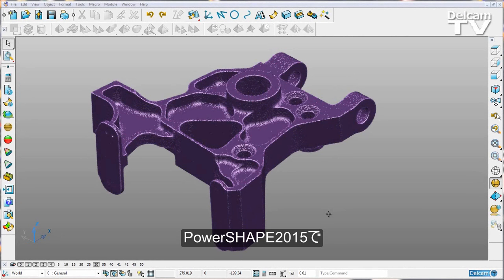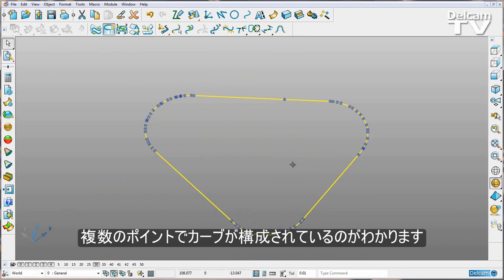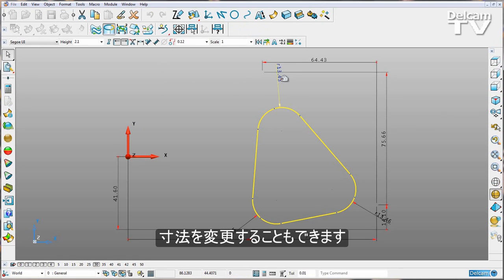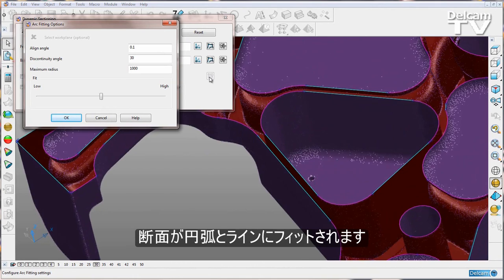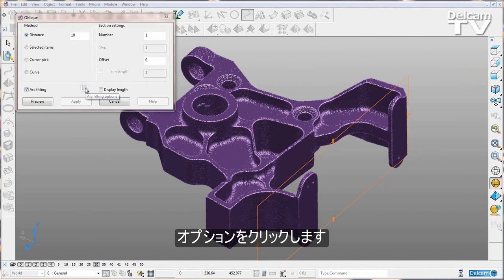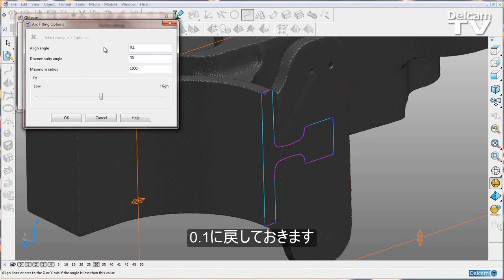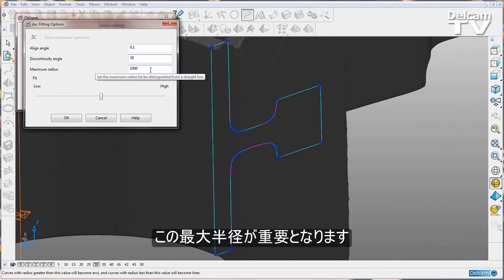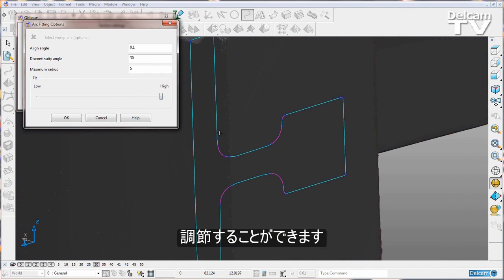円弧のはめ合い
メッシュで円弧やラインをセクションにはめ合うことでサーフェス／ソリッド作成の簡素化